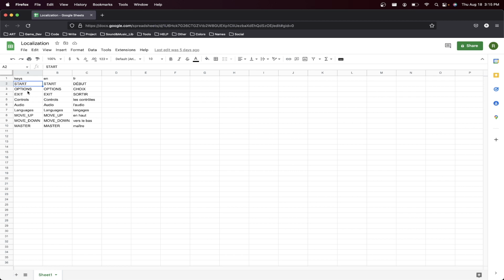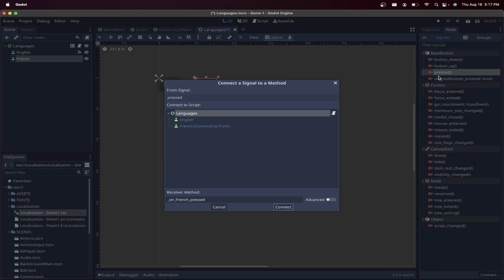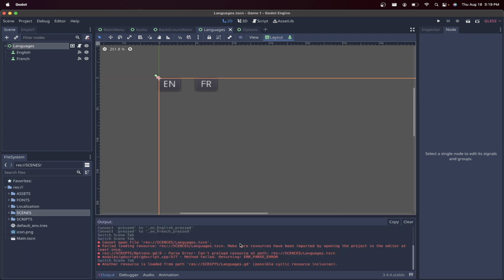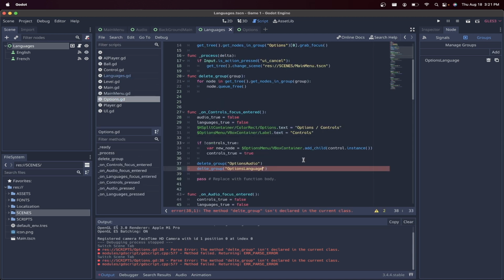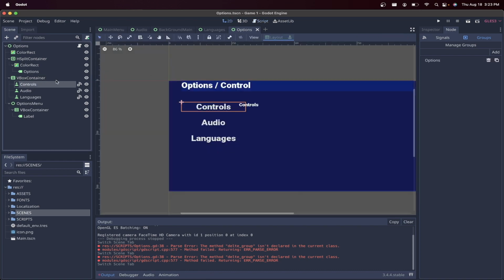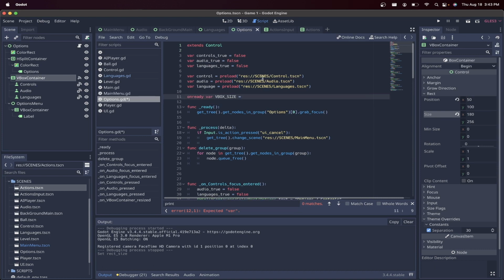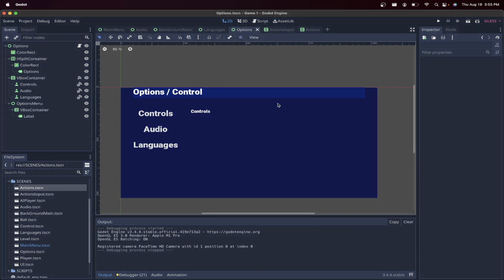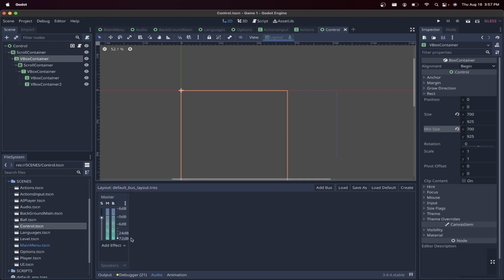Creating Pong In Godot Game Engine Episode #9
Here is the ninth episode of a new series in which we will go over the basic's of creating games in the Godot Game Engine. In this current video we will be working on creating the rest of the main menu system for the game. Here are the links to the information you need for the video. In the future I will try getting back into making a game dev log for my own game. I have been busy the past year and did not have time to record any new videos.